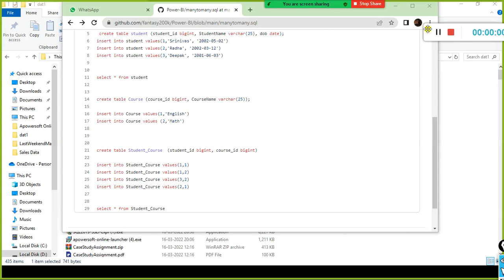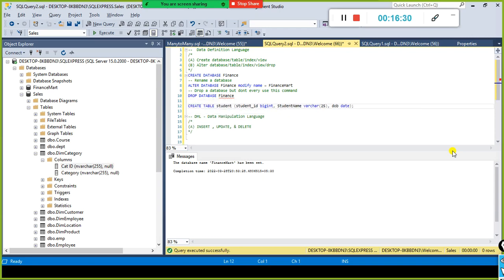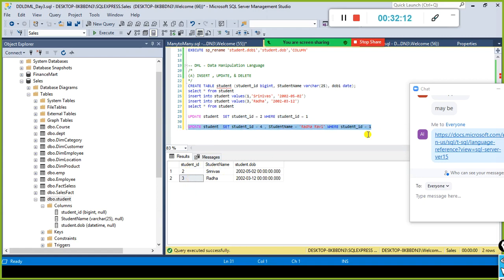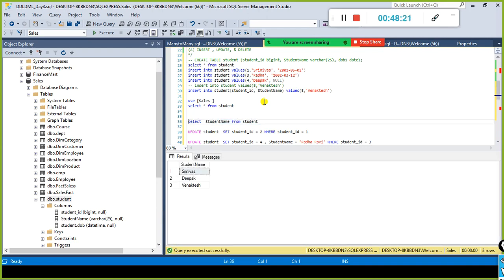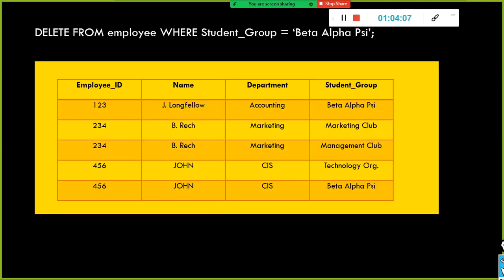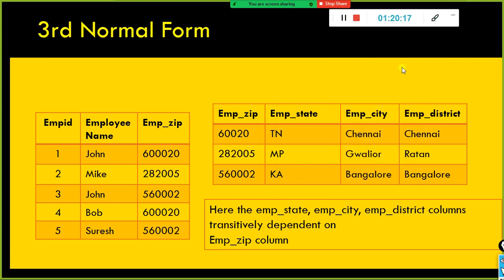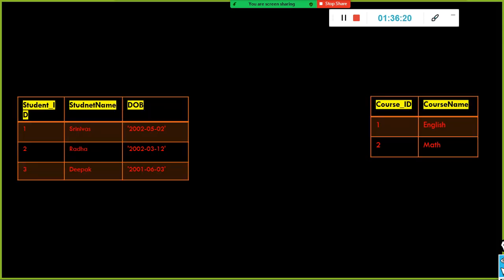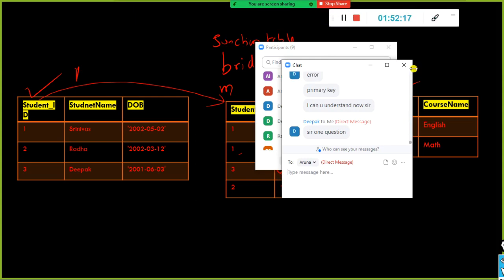T- SQL Part 2 & 3 DML Operations & Normalization